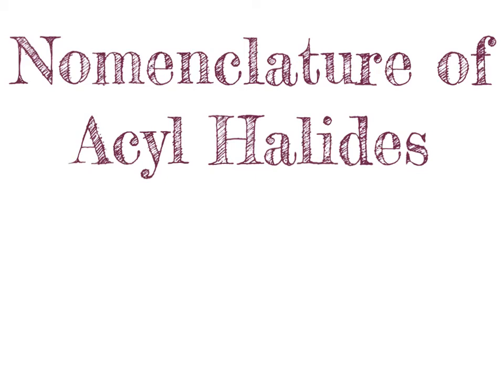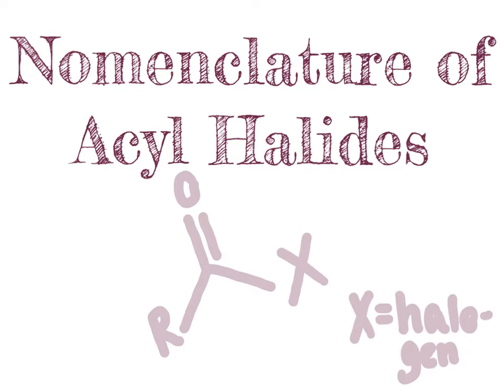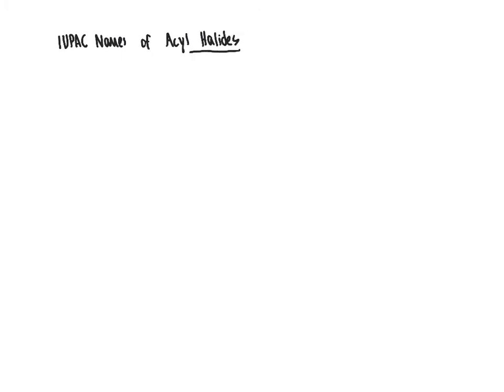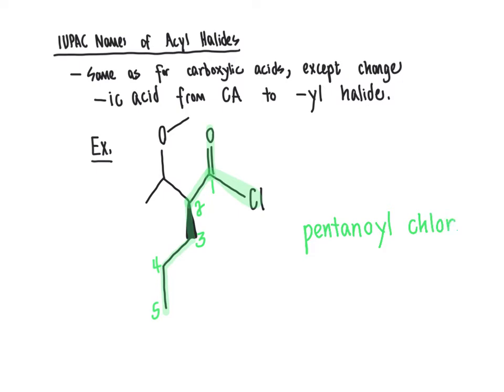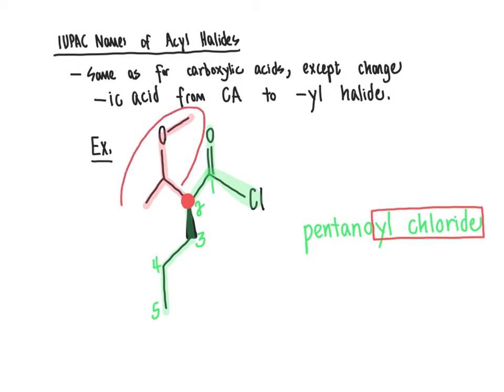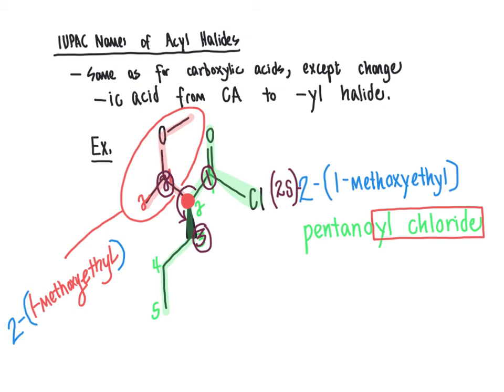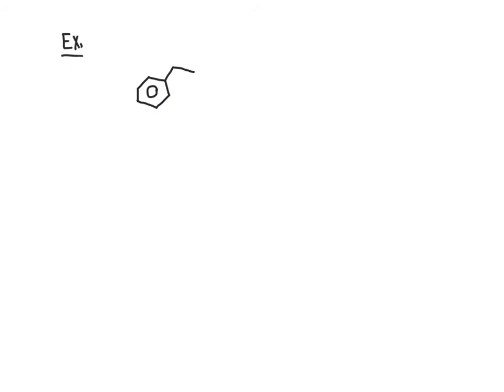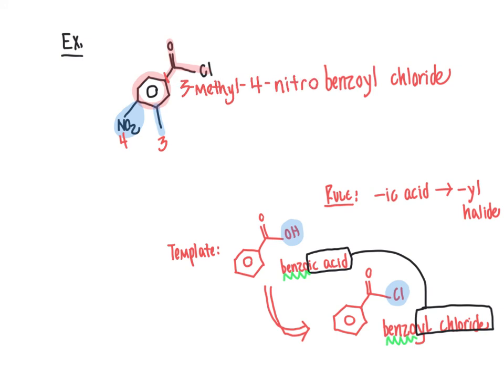184 CHM2211 Nomenclature of Acyl Halides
This video describes how to use IUPAC nomenclature to name acyl halides (AKA acid halides).